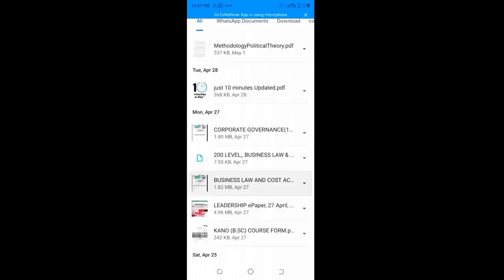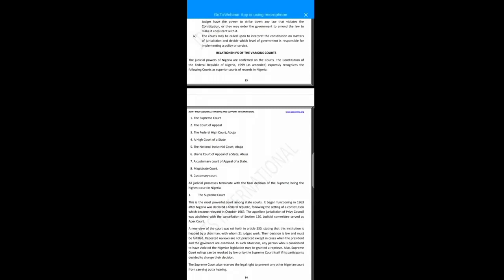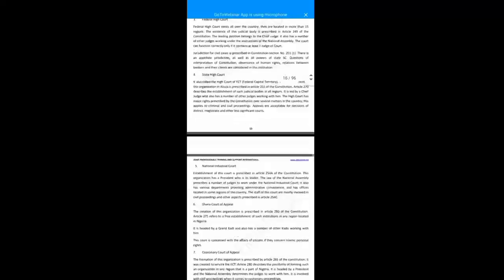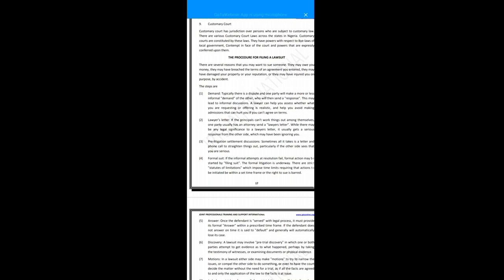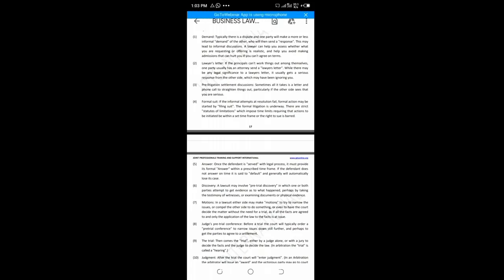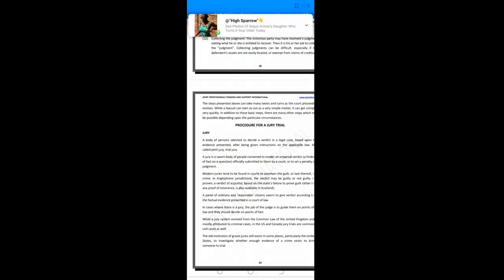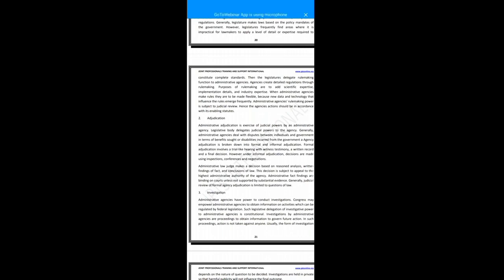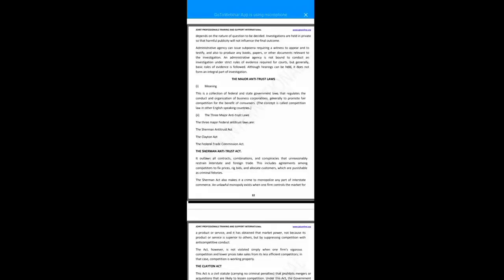BUSINESS LAW AND COST ACCOUNTING IV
BUSINESS LAW AND COST ACCOUNTING